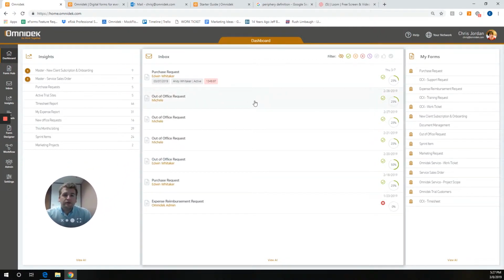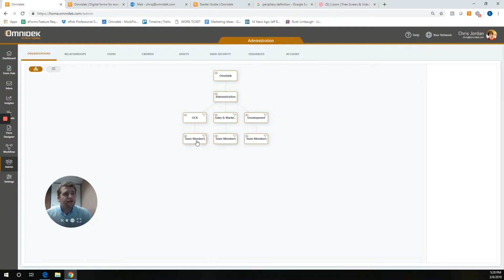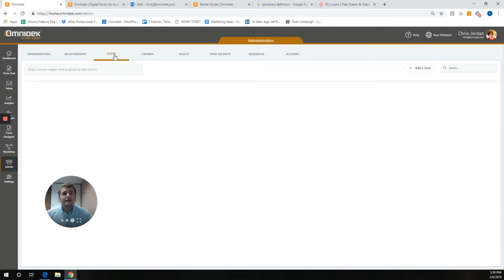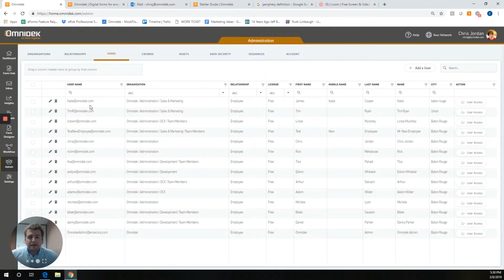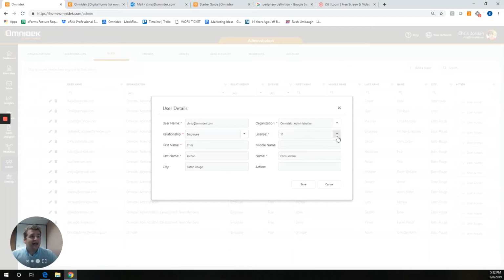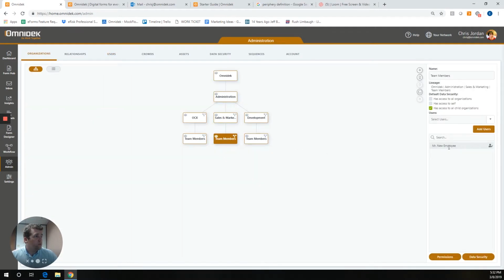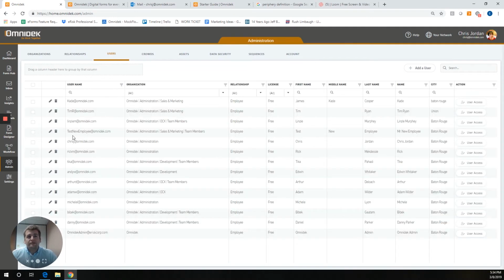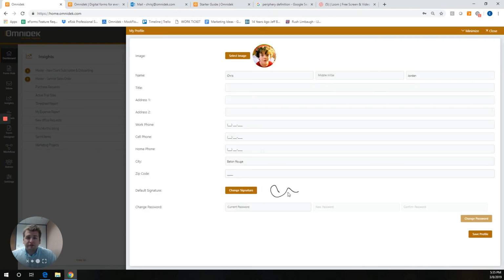Getting Started: Create Users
Let's begin by creating users, follow along as you watch the video.